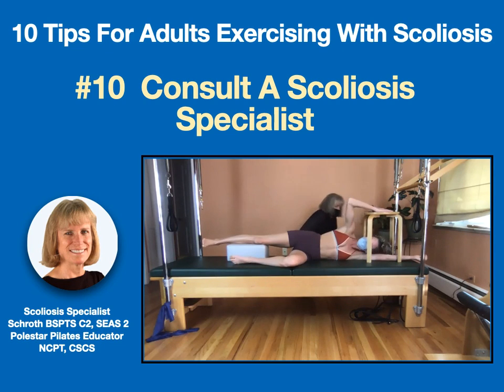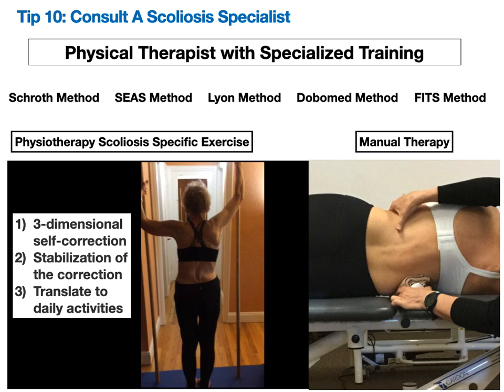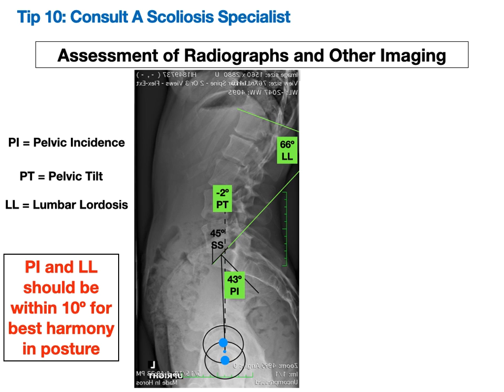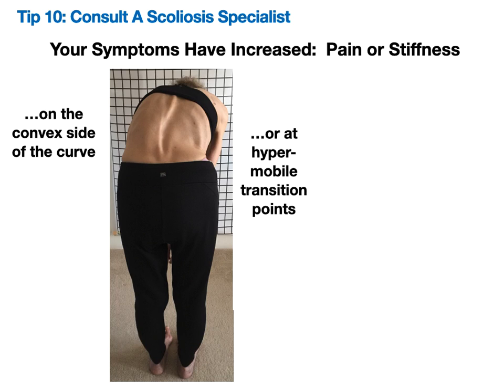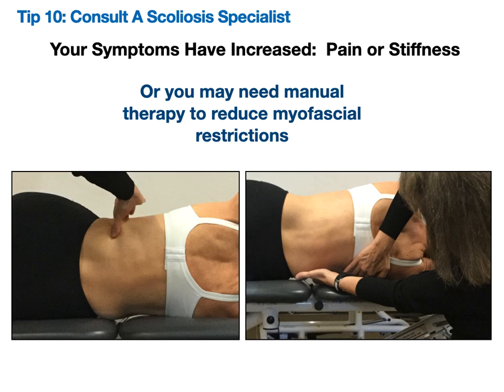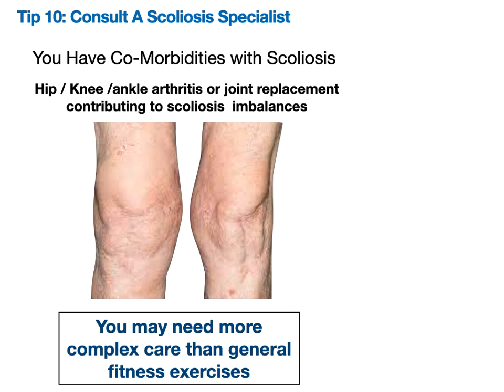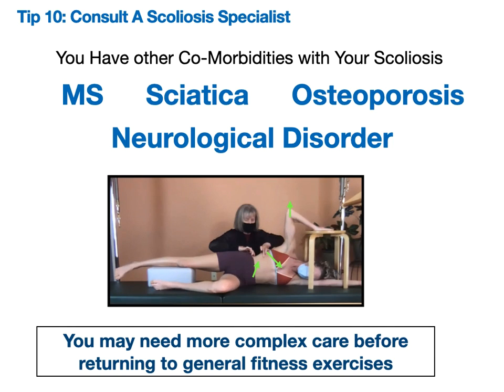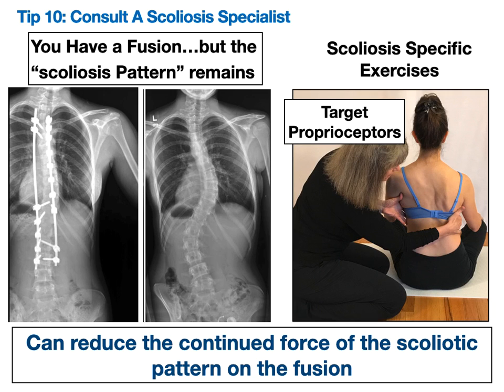Tip 10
Tip 10:  Consult a Scoliosis Specialist